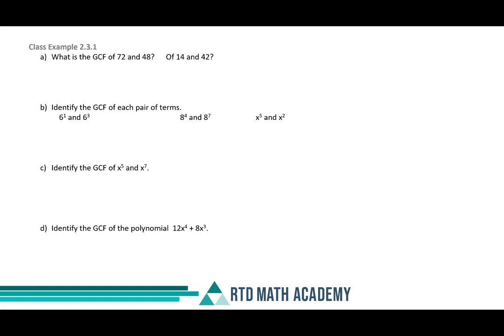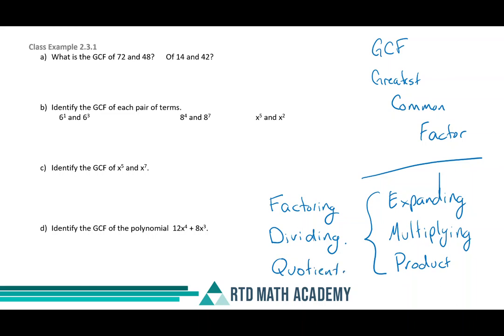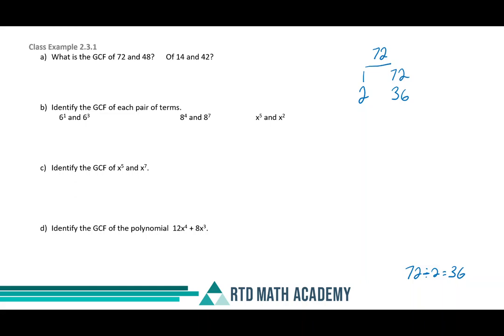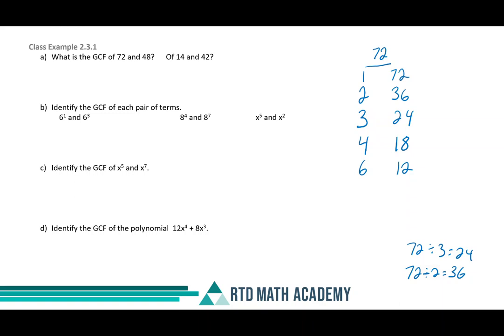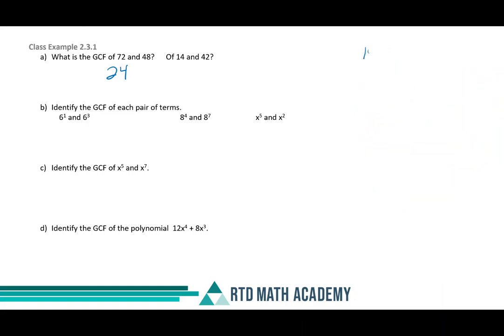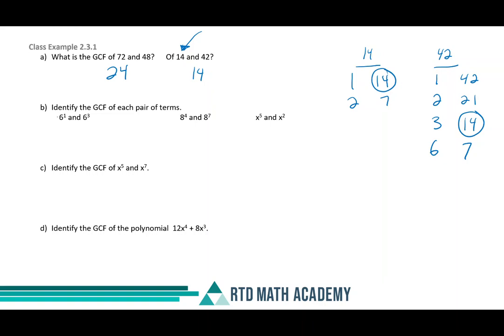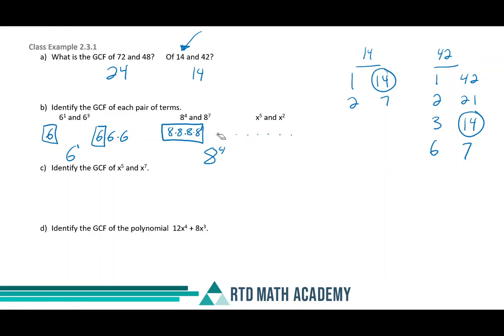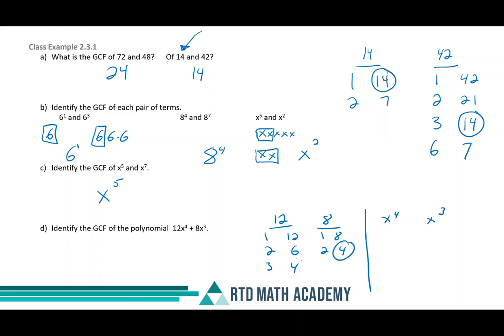Class example 2.3.1